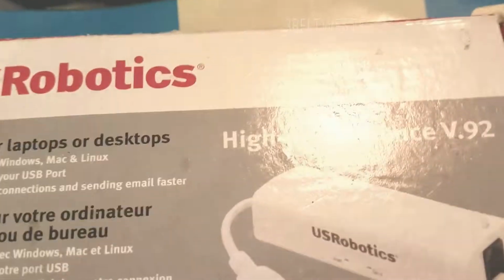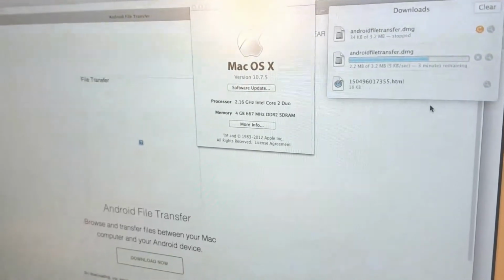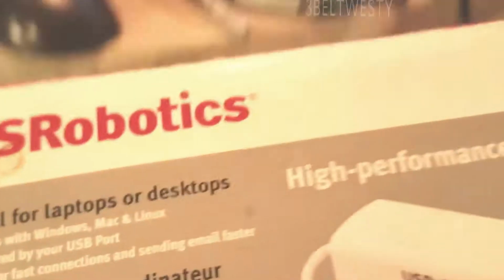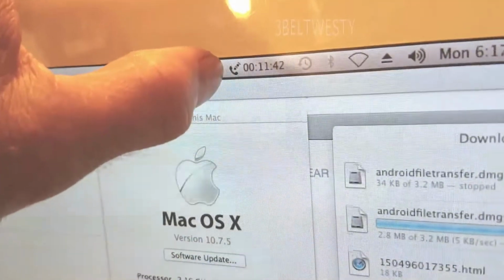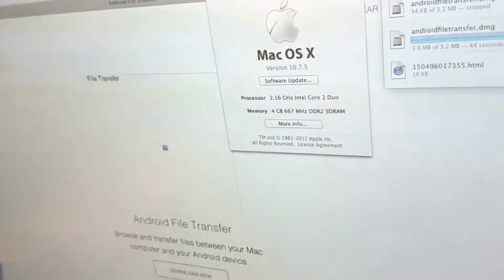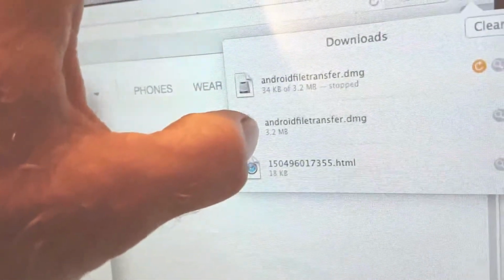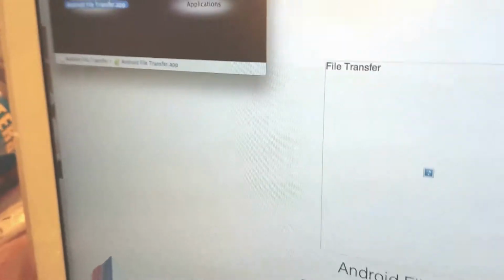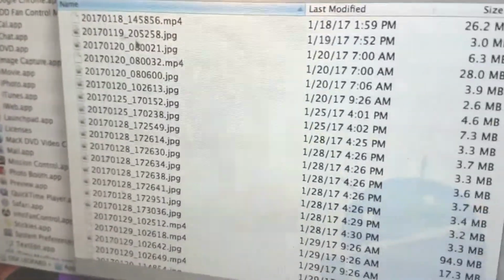Imac late 2006 Dialup in 2017 download dmg for Android OSX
5k connect speed. 8 to 9 minutes to download dmg file via POTS telephone line June 5 2017. US Robotics Model 5637 56K USB dialup modem on OSX 10.7.5 Lion used to download Android File Transfer dmg file. Imac is late 2006 model running 10.7.5 Sister machine had the install. Used dialup since the main internet was down due to storms and upgrades. POTS dialup Service provider is dialup4less in Chatsworth.